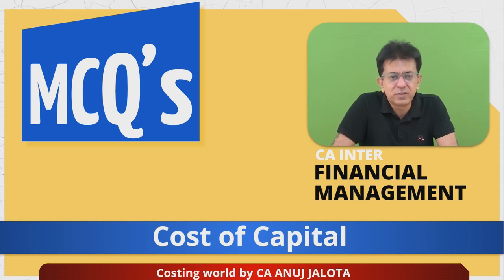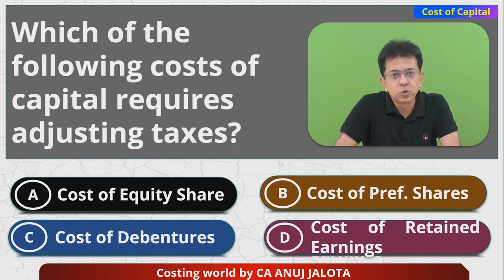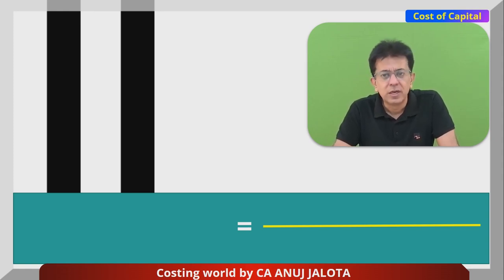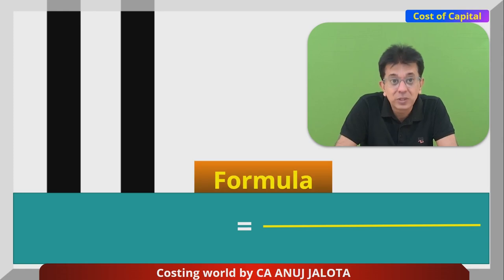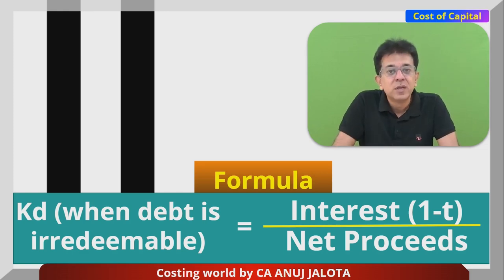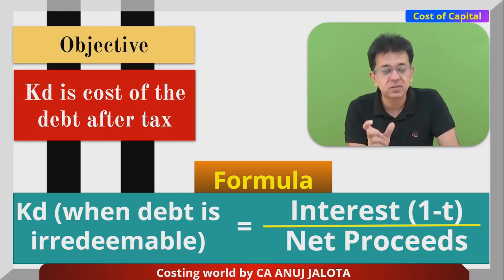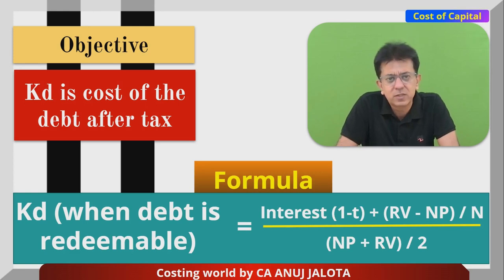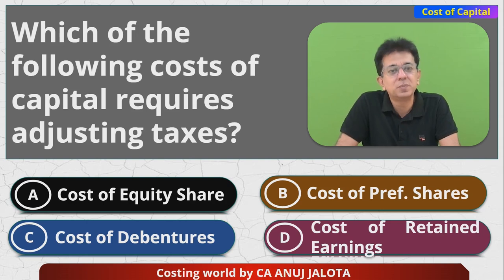Financial Management (FM) - Chapter 4 - Cost of Capital || MCQ-4 || Taxes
Chapter 4 - Cost of Capital